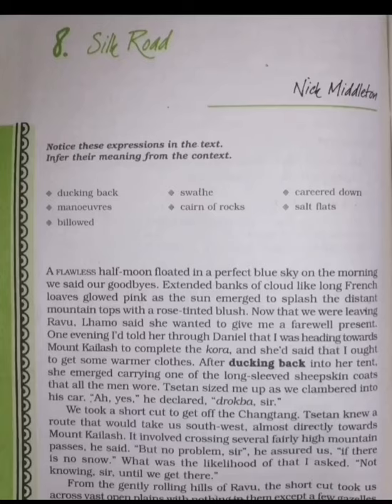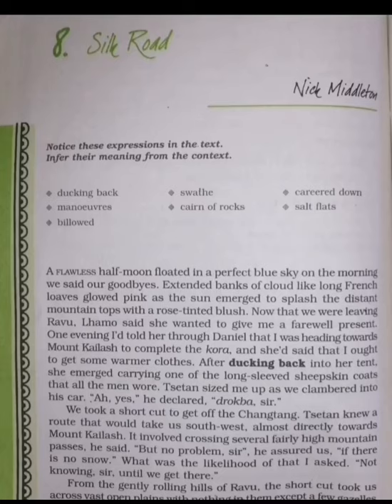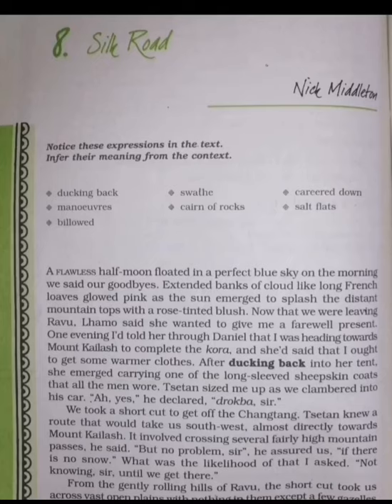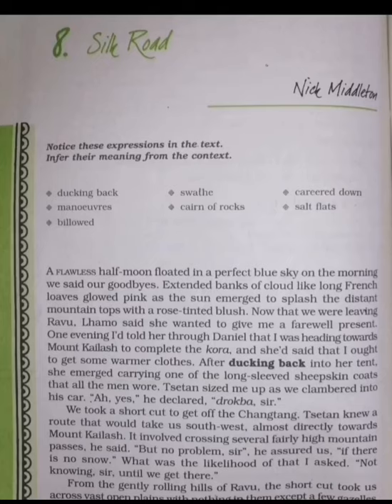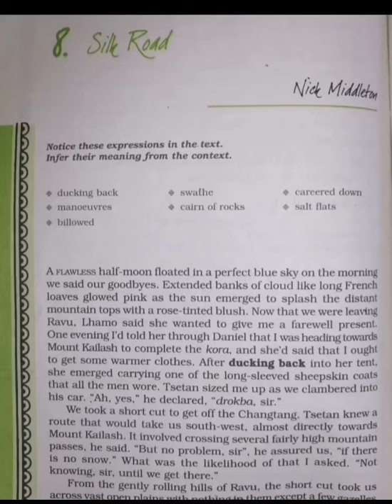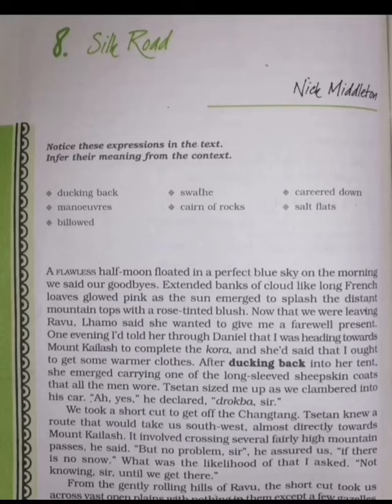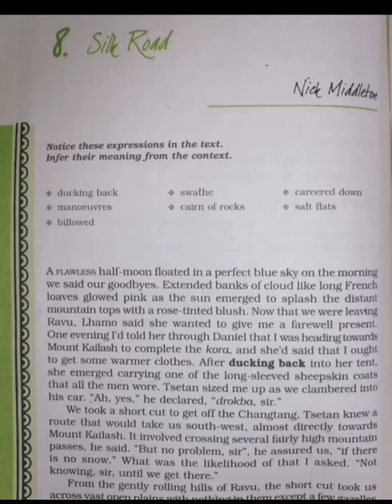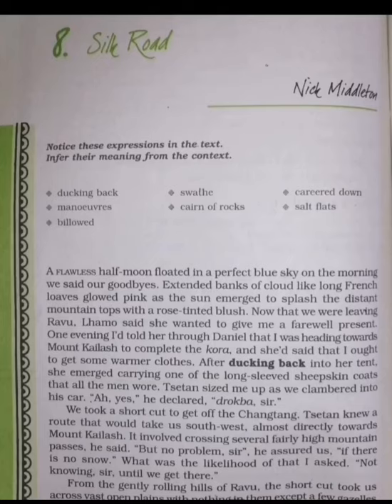Dr Gaurangi Bhatt CBSE Class 11 Silk Road